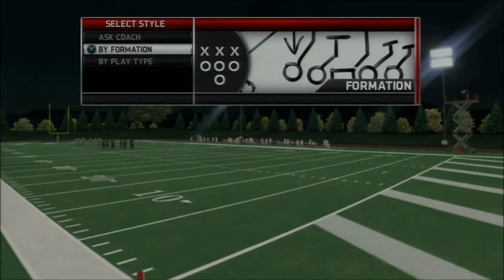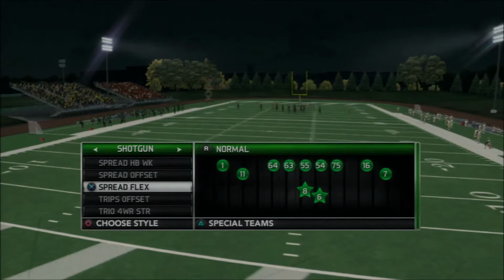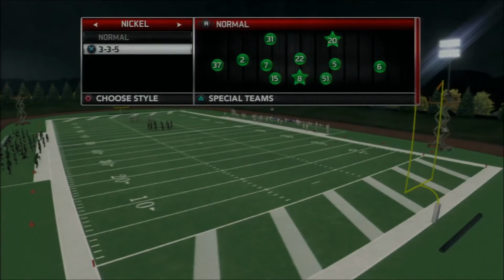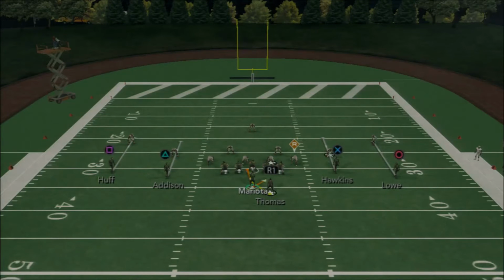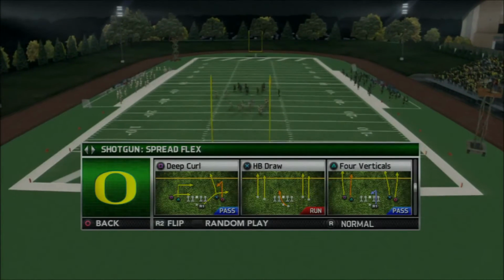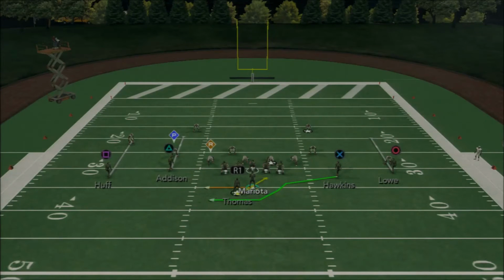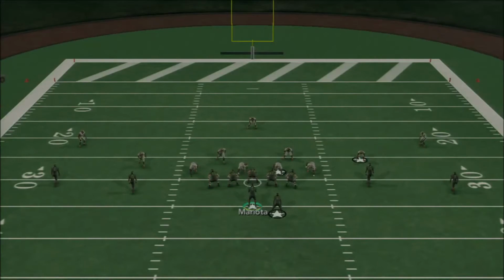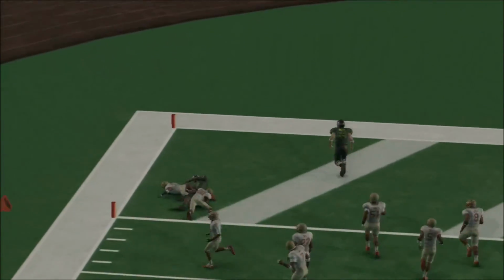NCAA 14 Spread Offense Part 2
In this video I go over the bread and butter plays of the offense.  I go over the different fronts and there gap responsibilities.  I also show who you need to put pressure on when running the zone option game.  Enjoy!